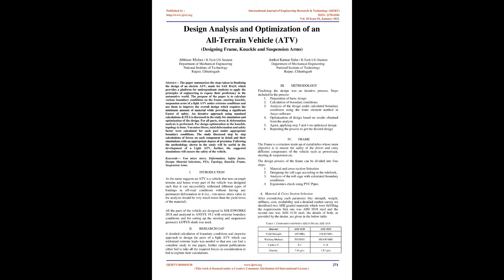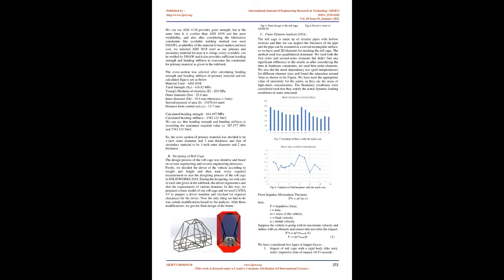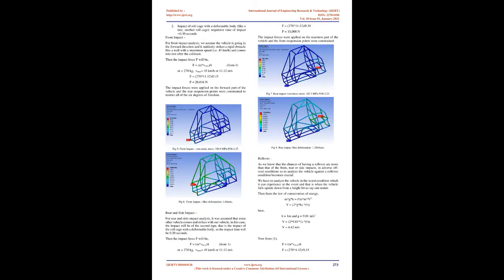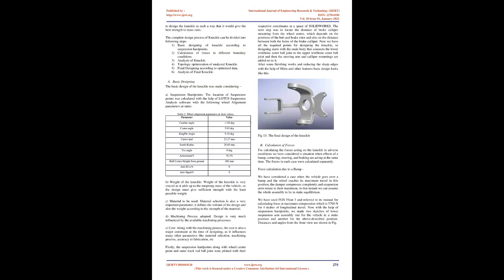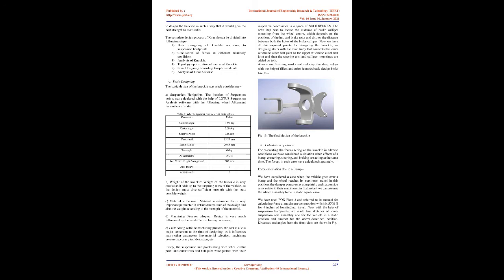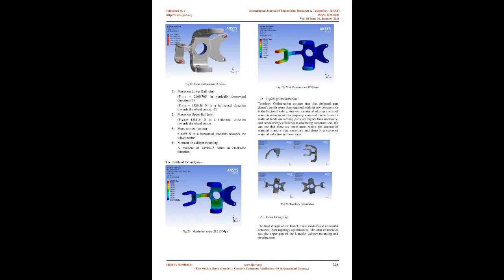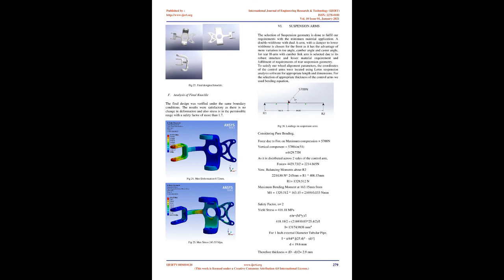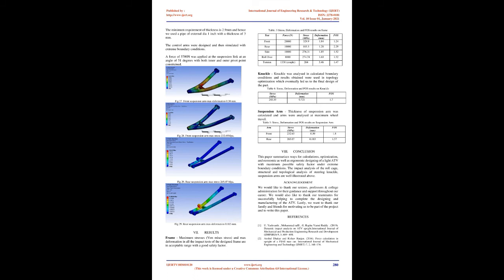Design Analysis and Optimization of an All-Terrain Vehicle (ATV)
Abhinav Mishra , Aniket Kumar Sahu

The paper summarizes the steps taken in finalizing the design of an electric ATV, made for SAE BAJA which provides a platform for undergraduate students to apply the principles of engineering to expose their proficiency in the automotive world. The purpose of the paper is to calculate various boundary conditions on the frame, steering knuckle, suspension arms of a light ATV under extreme conditions and use them to improve the overall design which requires the minimum amount of material while providing a significant Factor of safety. An iterative approach using standard calculations & FEA is discussed in the study for simulation and optimization of the design. For all parts, stress & deformation analysis is performed. For design optimization in the knuckle, topology is done. Von mises Stress, total deformation and safety factor were calculated for each part under appropriate boundary conditions. The study discussed step by step calculations of forces on each component in detail and their simulations with an appropriate degree of precision. Following the methodology shown in the study will be useful in the development of a Light ATV, further, the suggested simulations will ensure the safety of the vehicle.